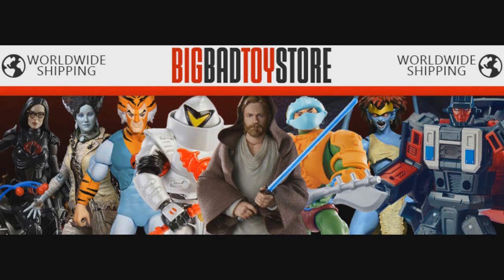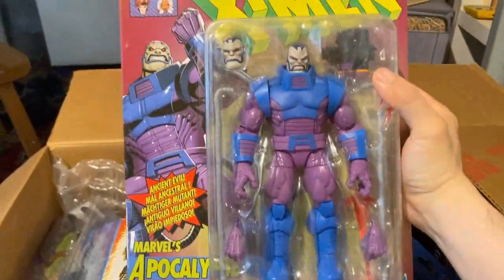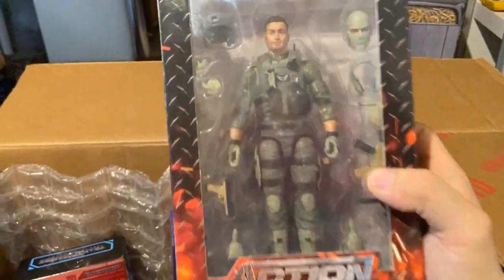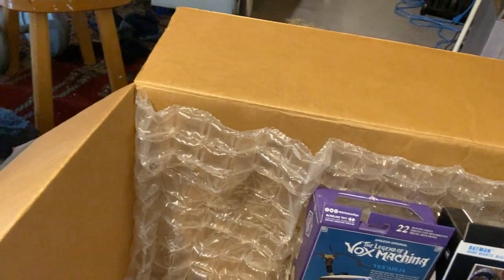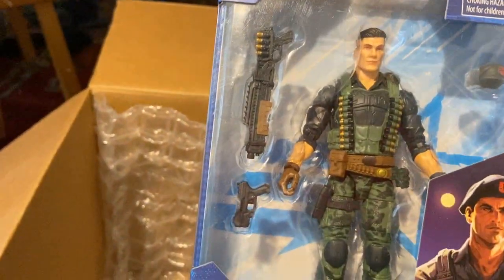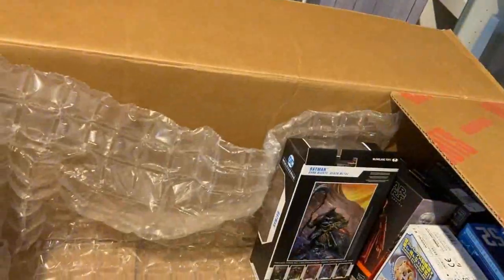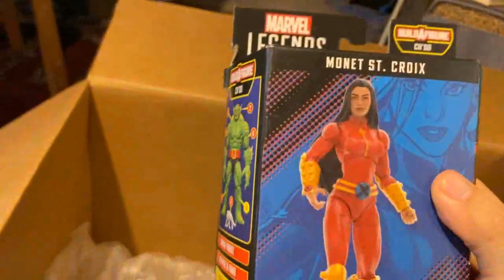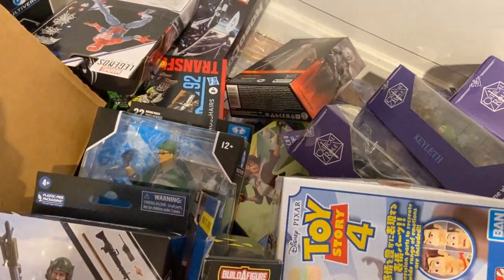2023 BigBadToyStore Enormous Pile of Loot Action Figures Haul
LOOOOOOT